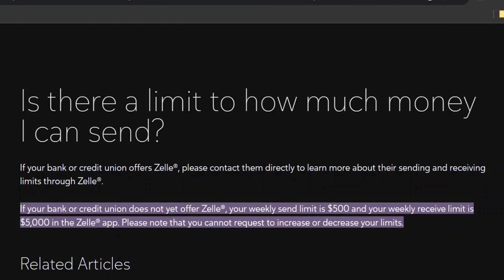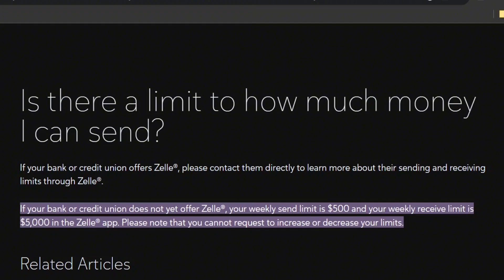How To Increase Weekly Limit on Zelle (Easy Guide)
In this tutorial, we'll guide you through the process of How To Increase Weekly Limit on Zelle.  We've broken it down into easy-to-follow steps to ensure you get the most out of it. this video is packed with valuable insights you won't want to miss. 🚀.  Make sure to watch until the end for all the key insights.